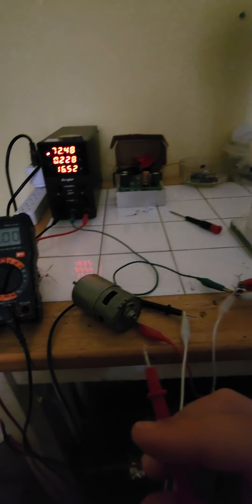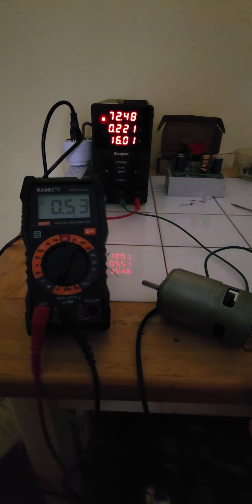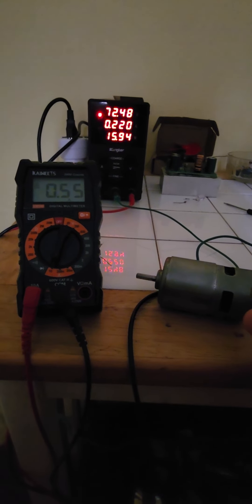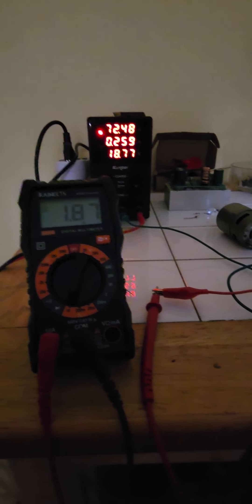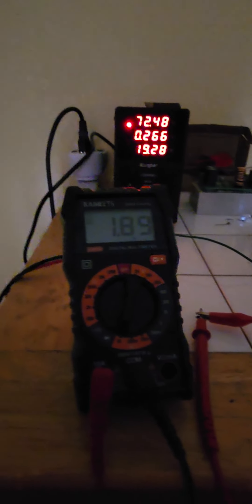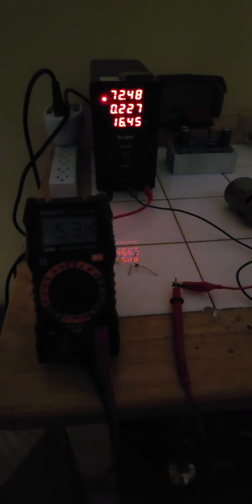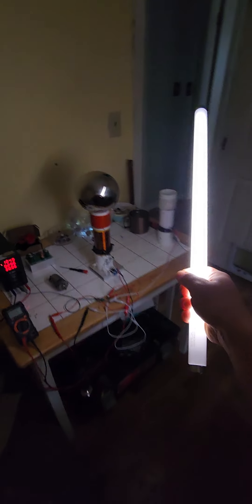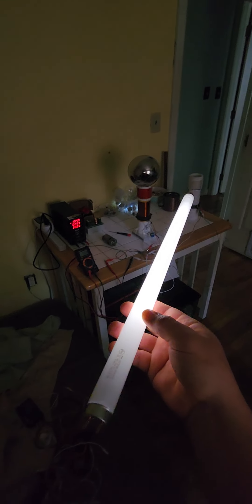🤔Explanation Of The Grounding Effect⛰️& Mini LED RF Receiver Lights Dimly With 0 Input🔮